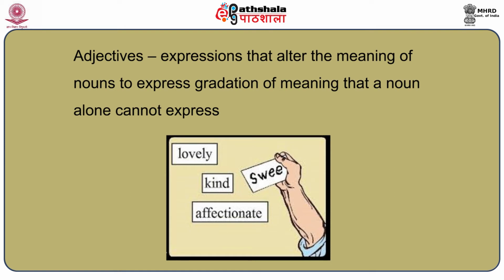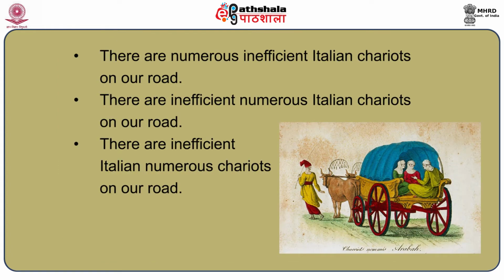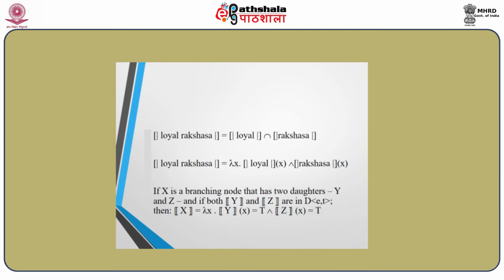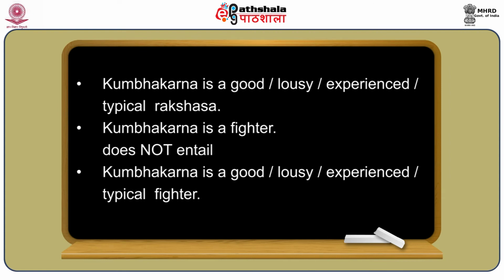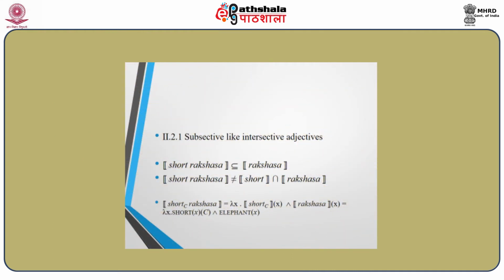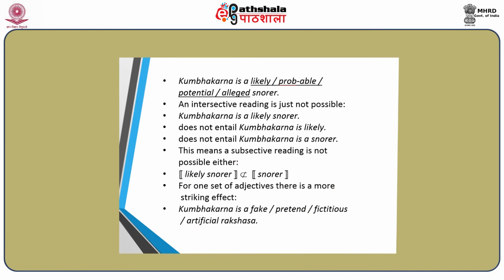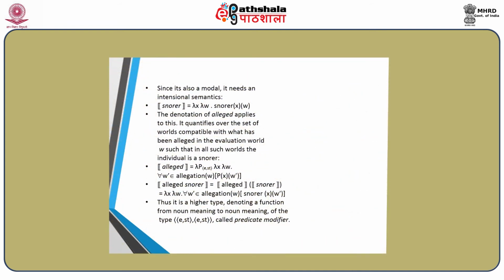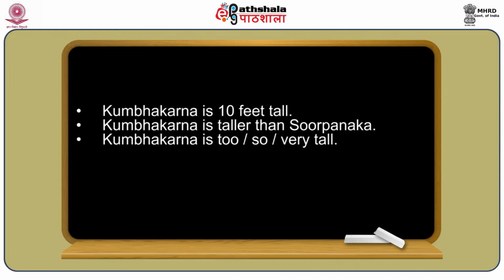Linguistics : P-09.A. Introduction to Formal Semantics M-08. Adjectives